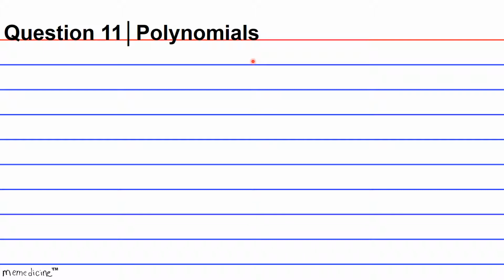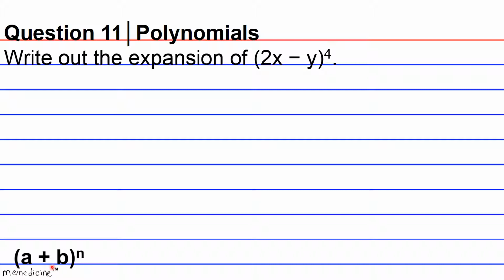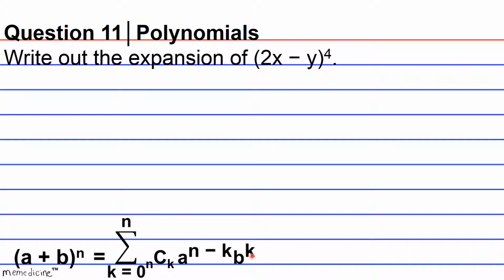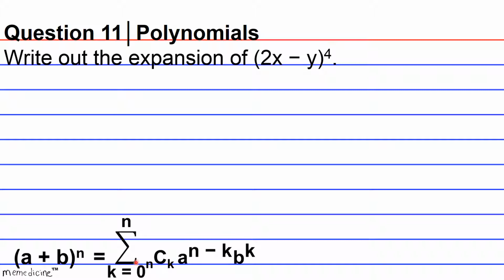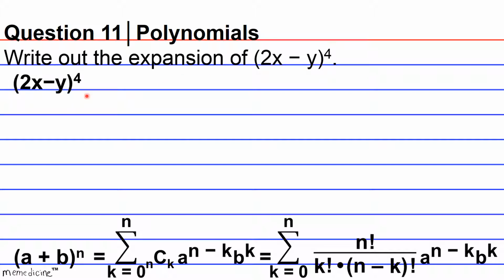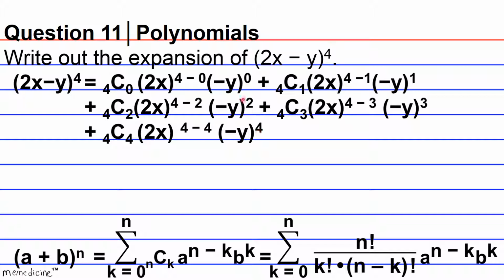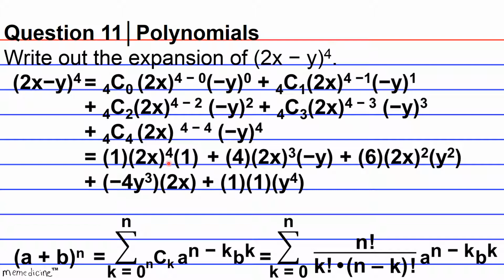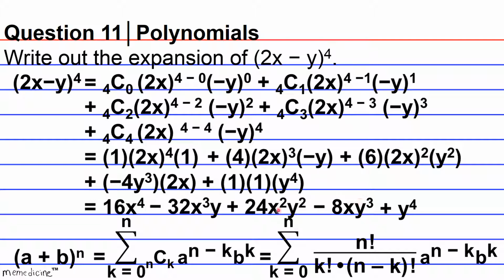Algebra II Cram│ New York Regents│ Polynomials│ Question (11) – Binomial Expansion .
Algebra II Cram (Common Core)│ The University of the State of New York REGENTS HIGH SCHOOL EXAMINATION│ Polynomials│ Question (11) – Binomial Expansion.

This deck of cards discusses the following key concepts concisely:
polynomial,
factorials,
combination notation,
summation notation,
binomial theorem,

-PSAT: Preliminary Scholastic Aptitude Test
-GED: General Educational Development Test
-HiSET: High School Equivalency Test (Mathematics)